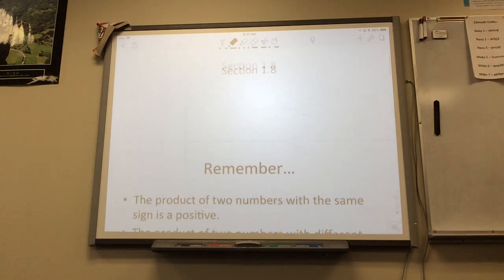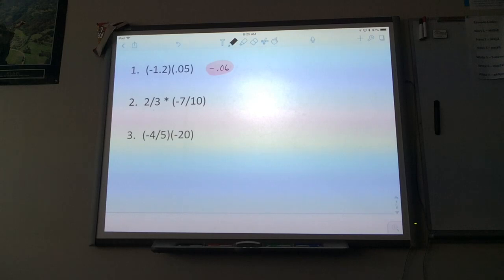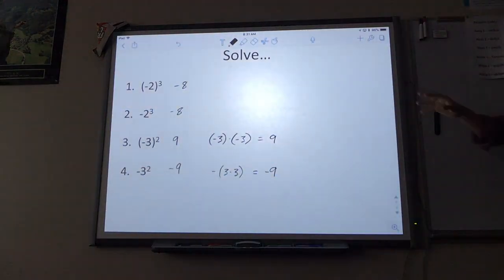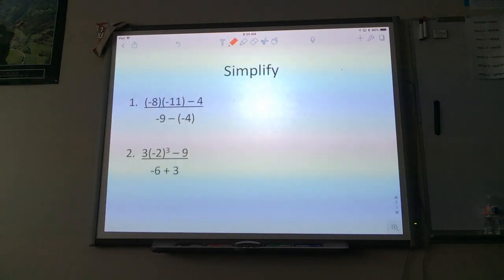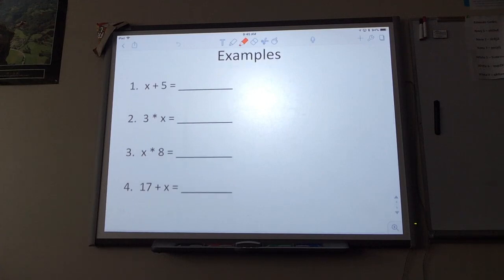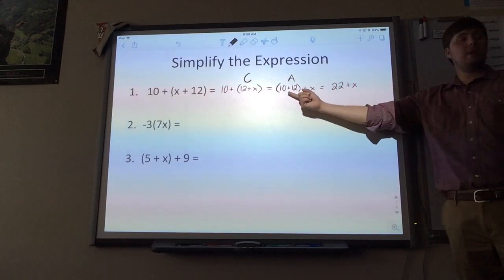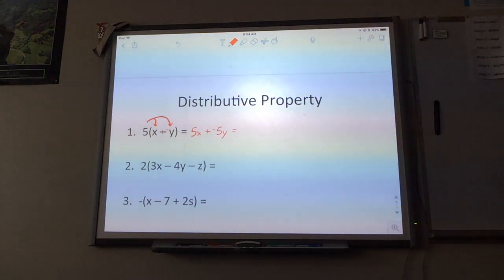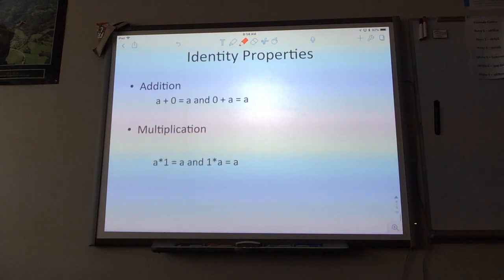Algebra 1.8 & 1.9